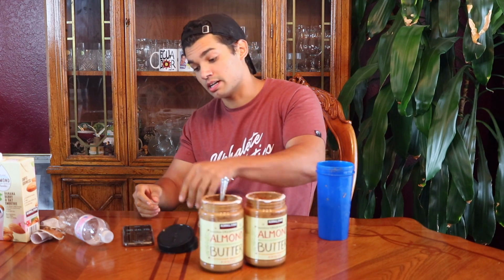10,000 CALORIE CHALLENGE- ALMOND BUTTER!!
I attempt to redeem my last fail and did a 10000 calorie challenge using almond butter!!

In this video, I attempt to redeem myself from the last 10000 calorie challenge that I failed. I went with 10000 calories of almond butter this time and I did it! Kind of lol... I haven't seen anyone do the 10000 calorie almond butter challenge yet so I'm hoping to see more of it! It was very difficult, to say the least but for an almond butter eating challenge, I feel I did good! I'm not beating myself up too much about the fact that I did a 10000 calories eating challenge because at least it's somewhat healthy. I can't wait for the next 10000 calorie food eating challenge!